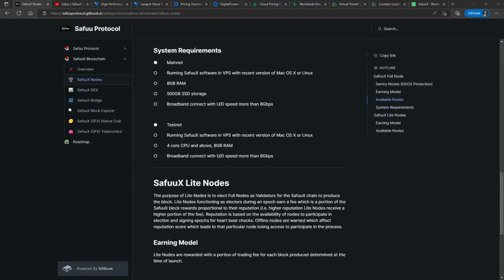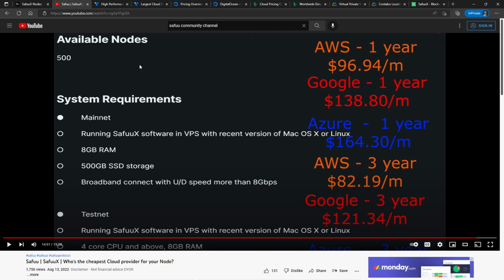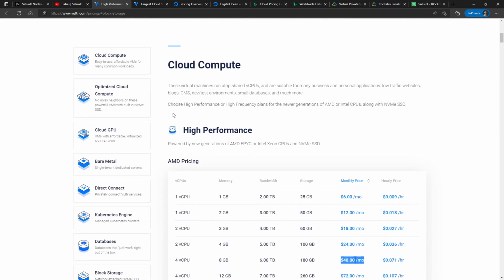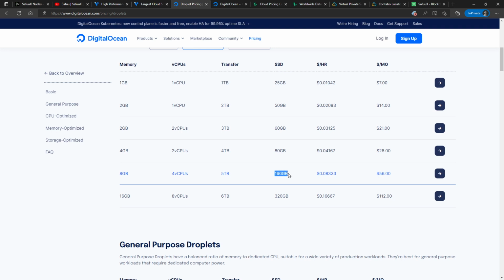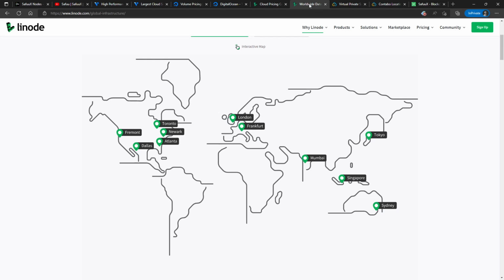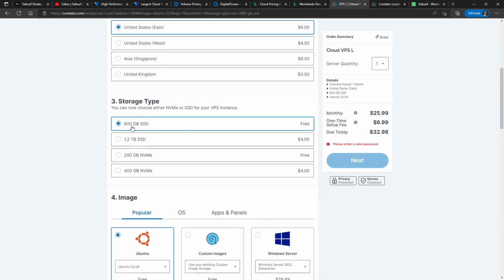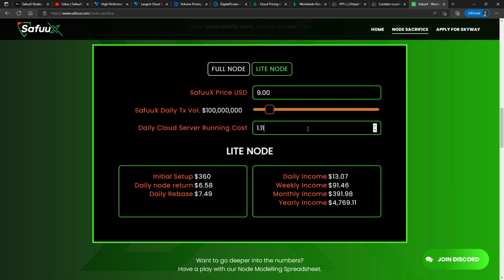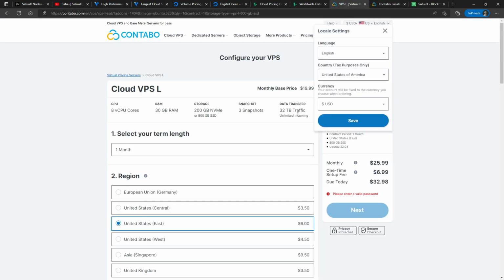Safuu | SafuuX | Who is buying a Lite Node?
Safuu | SafuuX | Who's the cheapest Cloud provider for your Node?